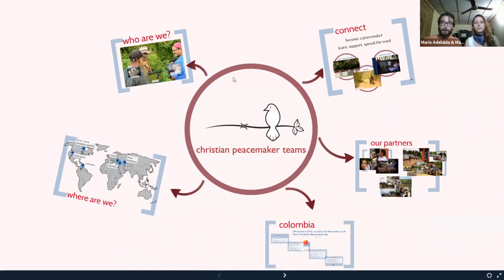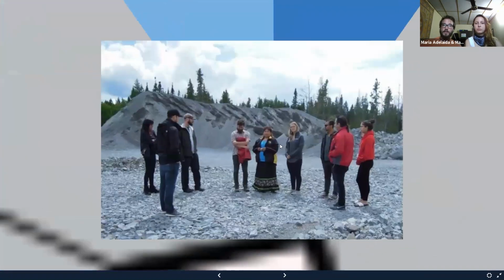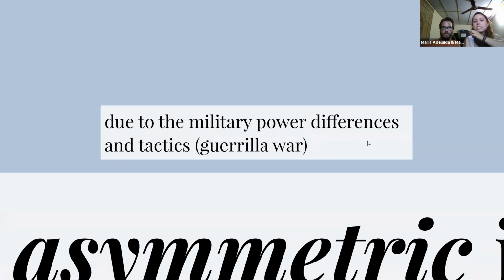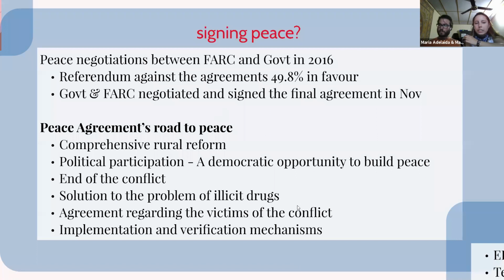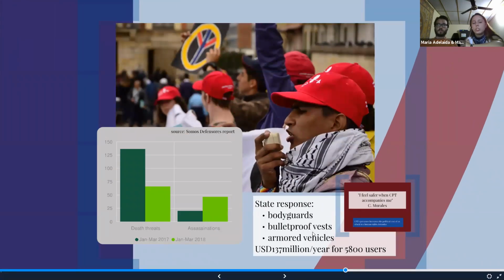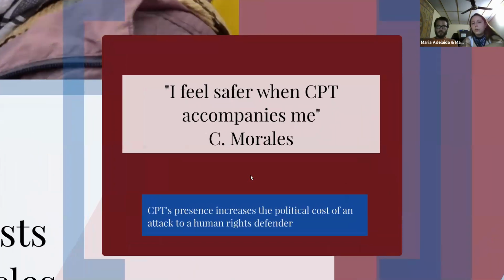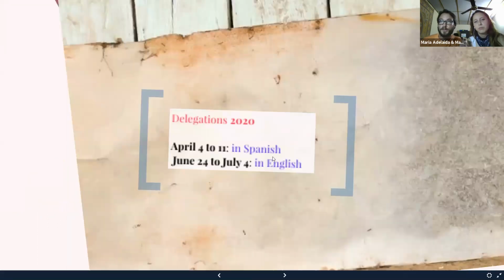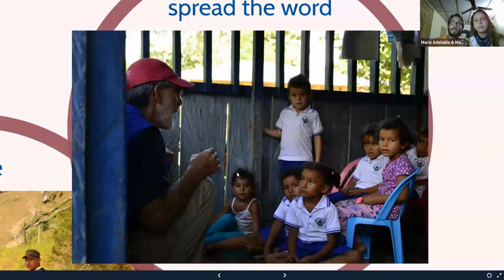Peacebuilding in Colombia - 10.29.19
The CPT Colombia team talk about the realities of peacebuilding after decades of conflict.